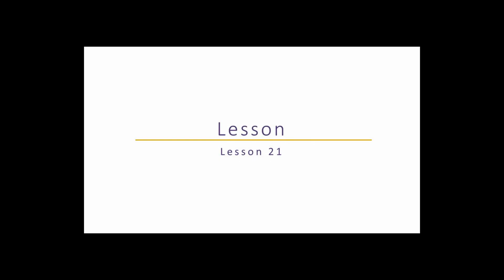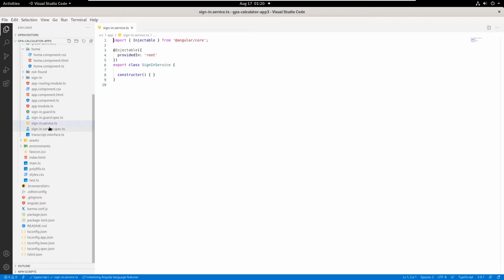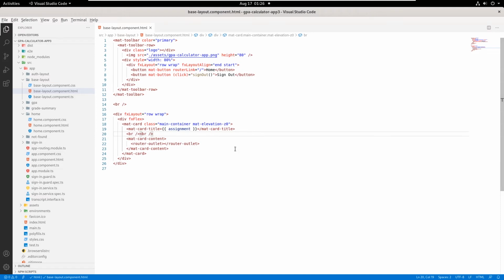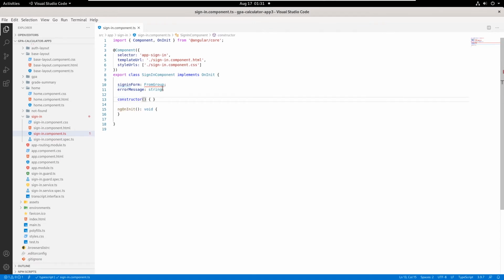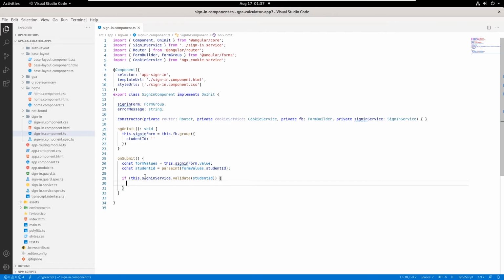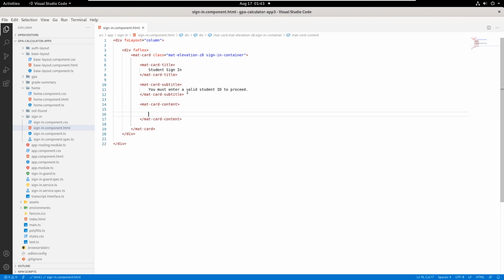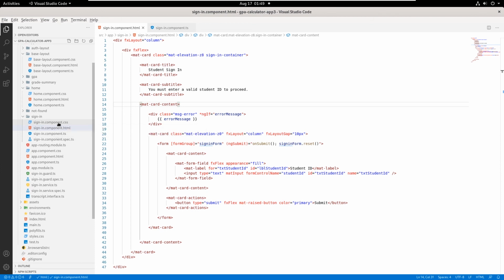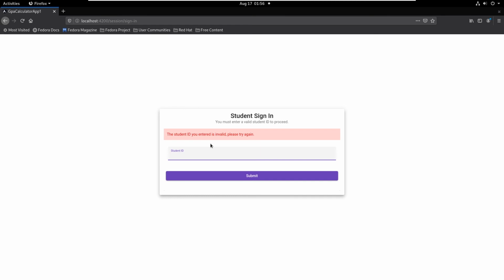Angular Tutorial for Beginners - Reactive Forms